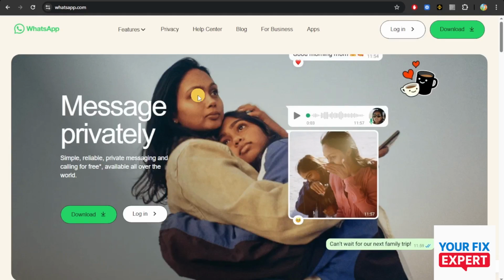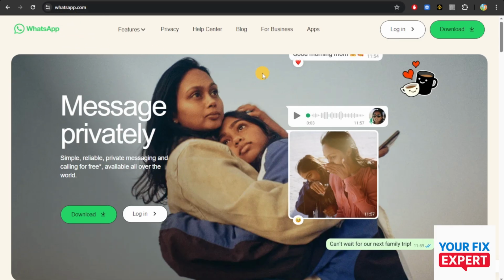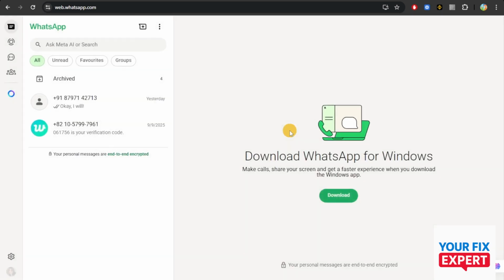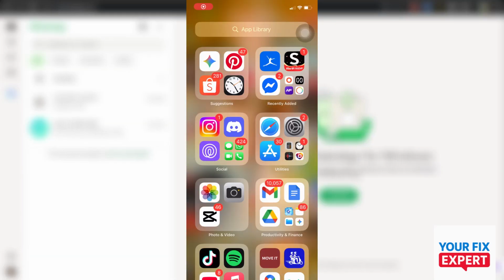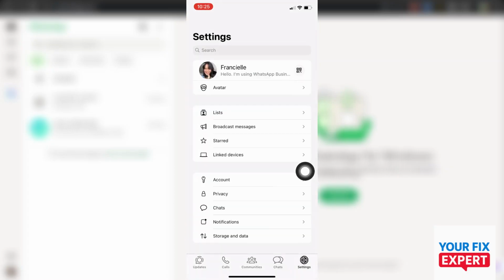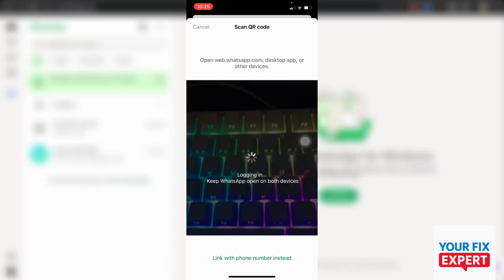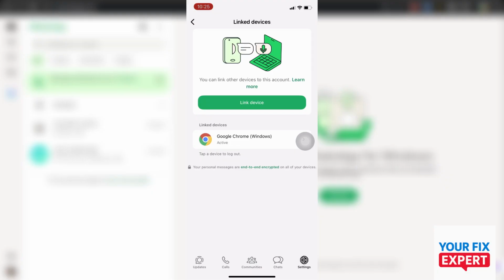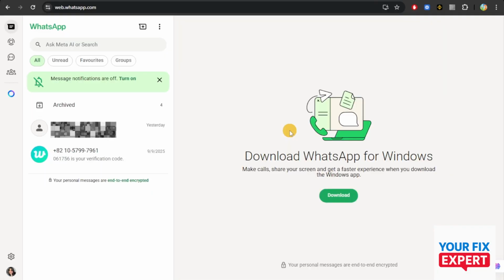How To Use WhatsApp Web On Chrome - Complete Guide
How To Use WhatsApp Web On Chrome - Complete Guide. In this video, I’ll show you how to use WhatsApp Web on Chrome with simple, beginner-friendly steps. This complete guide walks you through how to open WhatsApp Web, connect your phone, sync your chats, and start using WhatsApp on your computer without any confusion. If you’ve never used WhatsApp Web before, don’t worry — I’ll explain everything clearly so you can log in and use it smoothly on your Chrome browser. Perfect for beginners and anyone who wants a quick WhatsApp Web tutorial.